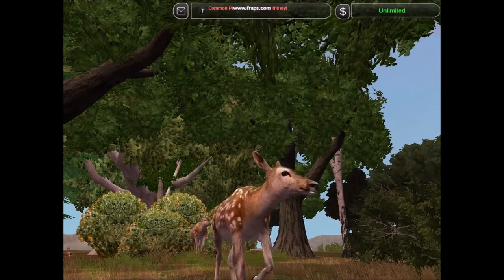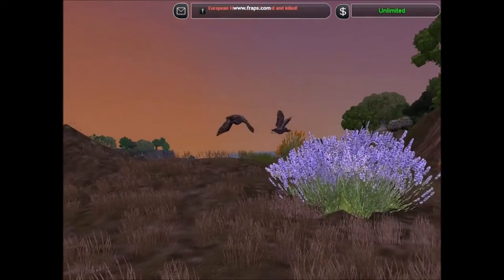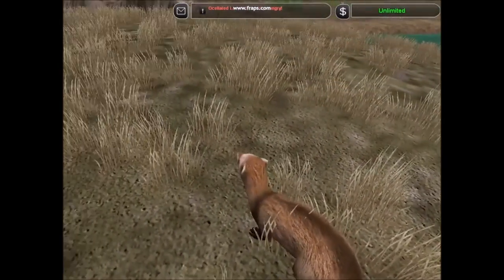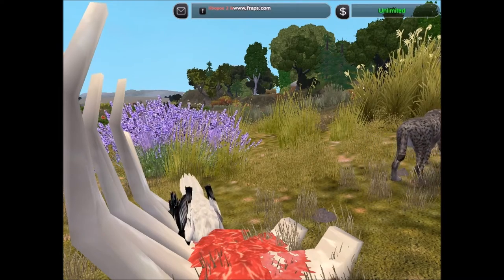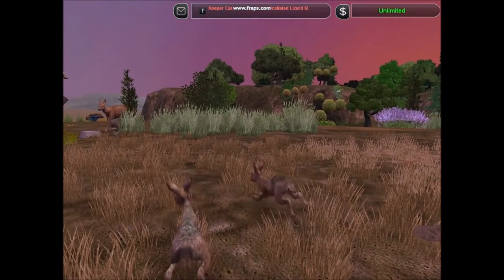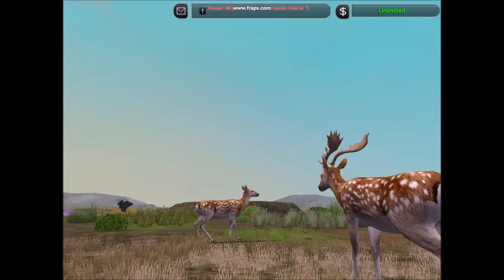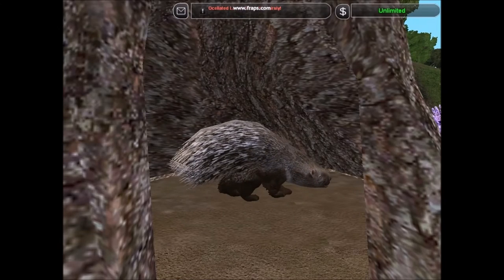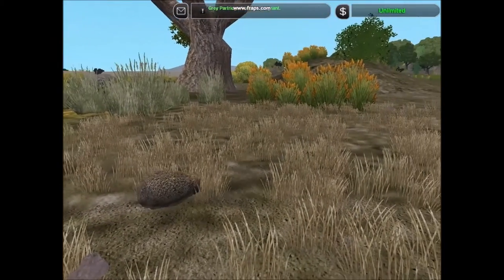Wildlife world spain part 1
In this episode of wildlife world we enter the savannas, forests and scrub-lands of Spain to find a surprising amount of wildlife in this corner of Europe including the endangered spannish lynx. the song is the wild west by ross bugden.